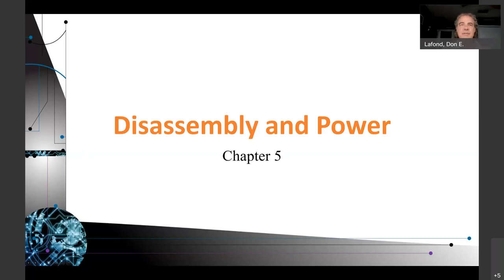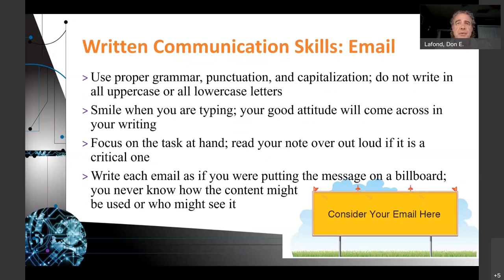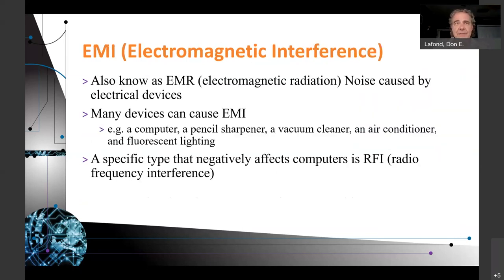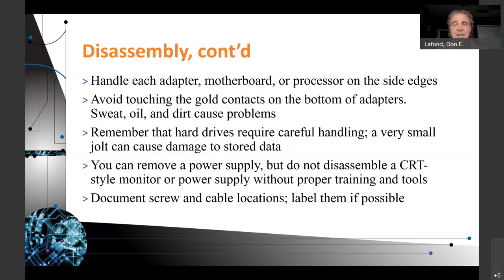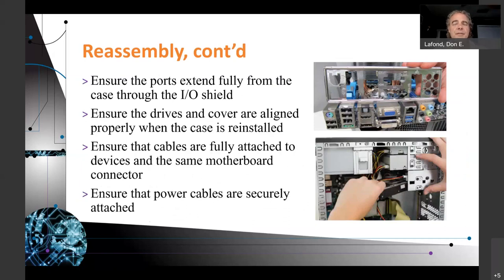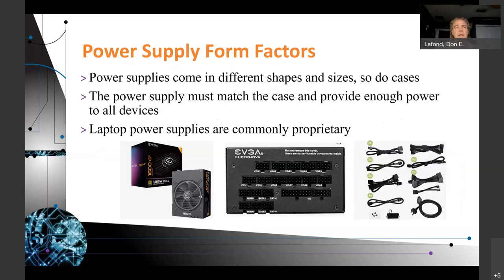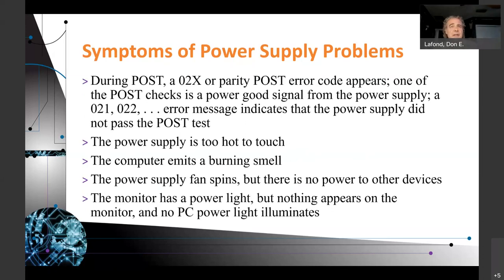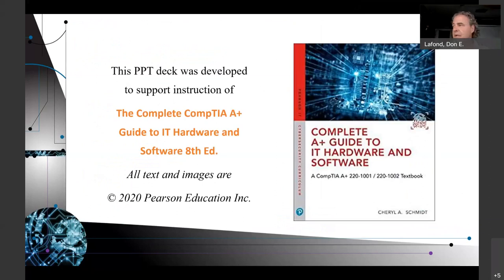A+ Hardware Chapter 5 Recorded 6 15 2022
Lesson 5 steps through how to disassemble and reassemble a computer.  Tools,  ESD,  EMI,  and preventive maintenance are discussed.  Subsequent lessons also include preventive maintenance topics. Basic electronics and computer power concepts are also included in this lesson. The soft skills section involves written communication.